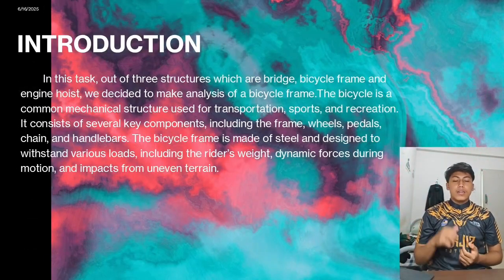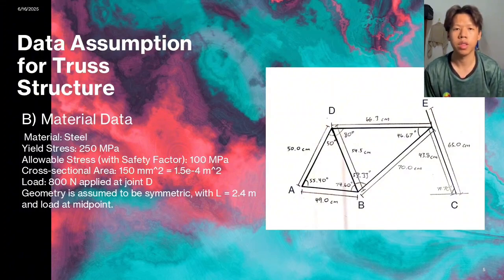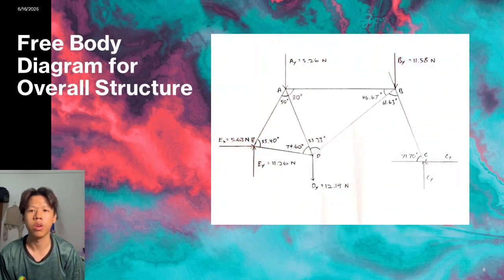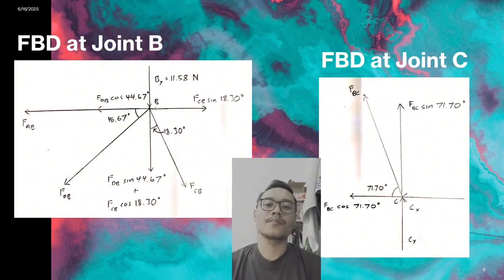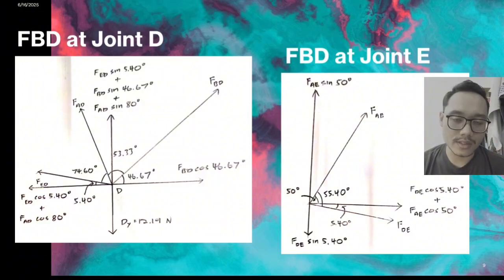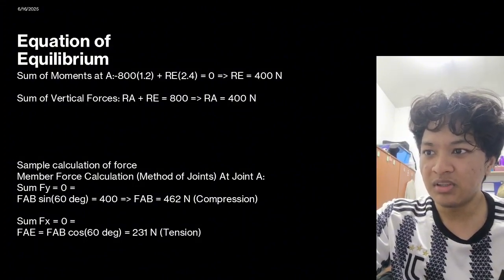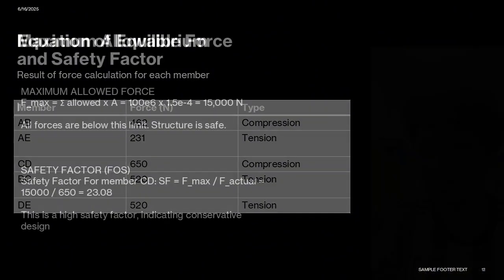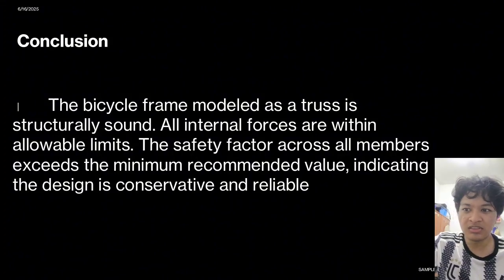(Group project) -Force and Factor of Safety Analysis From Actual structure